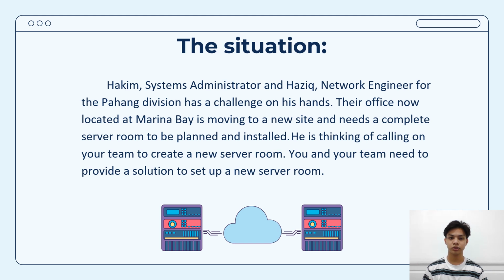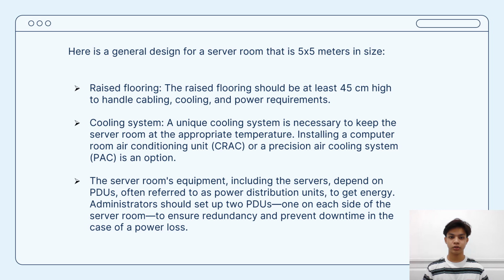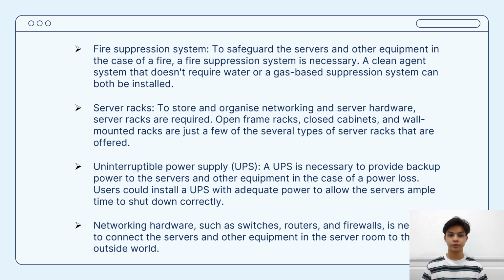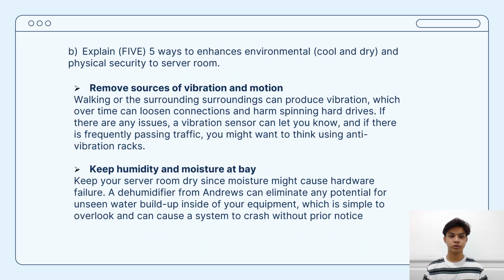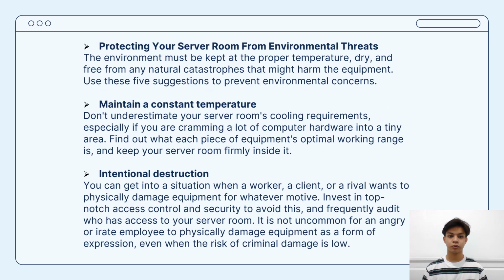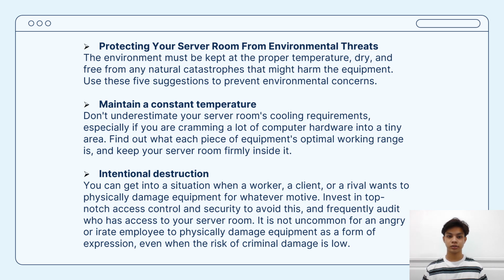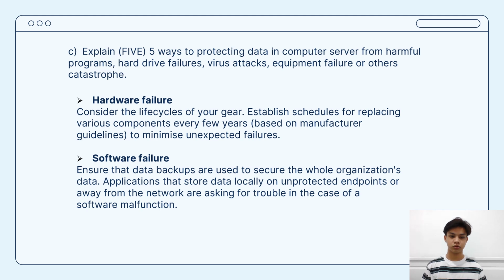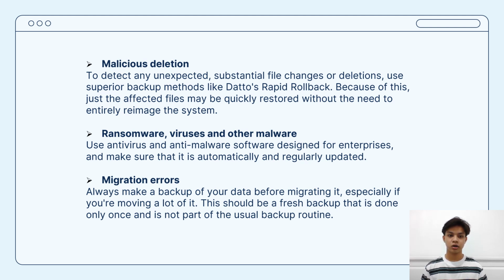CASE STUDY PRESENTATION